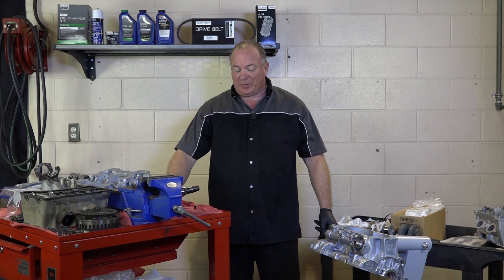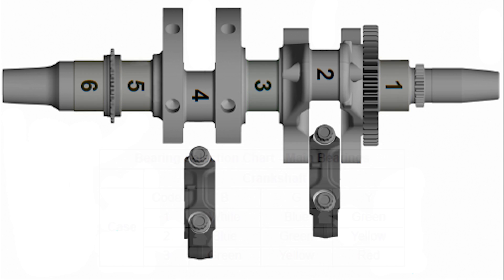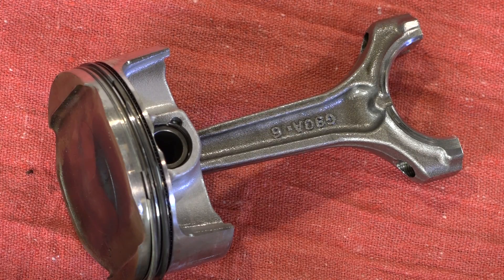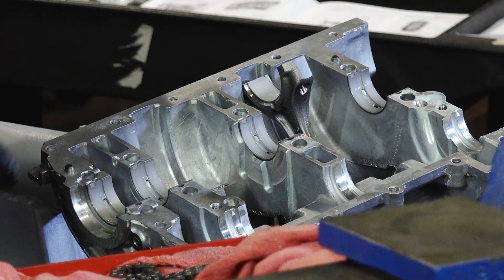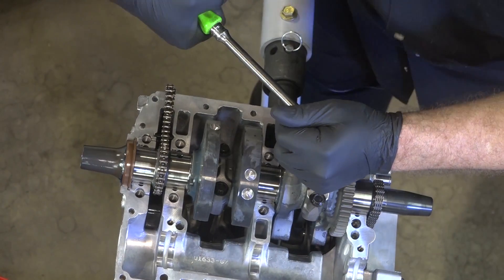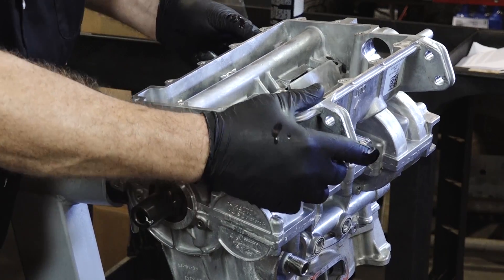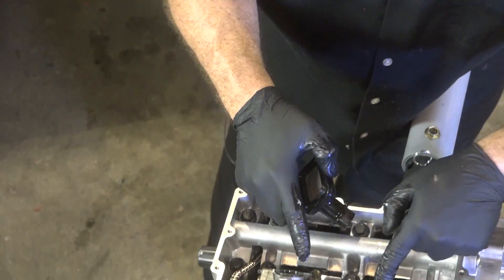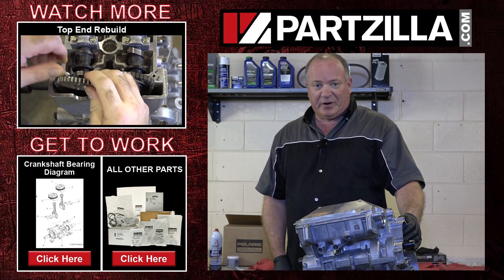Polaris RZR Bottom End Rebuild | Part 5 in Series | Partzilla.com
Buy the parts for your 2012 Polaris RZR 900 XP engine rebuild

In part five of our engine rebuild on our Polaris RZR 900 XP, we’re working on rebuilding the bottom end of the motor. This phase of the RZR engine rebuild involves replacing the main bearings and crankshaft. We are also installing the oil pump on our RZR as well as attaching the connector rods and pistons.

Get a look at how the crankshaft and pistons fit together in our Polaris RZR parts diagrams

Ready to get to the next step? The top end rebuild on your Polaris RZR 900 XP is

VIDEO HIGHLIGHTS:
Sizing main bearings - 0:50
Sizing connector rod bearings - 2:00
Disconnecting rods - 3:00
Positioning piston rings - 4:00
Installing pistons - 4:30
Installing main bearings - 5:40
Installing crankshaft - 6:20
Applying crankcase sealant - 8:58
Bolting crankcase halves - 9:20
Installing oil pump - 10:54
Installing oil pan - 11:35

In the video we’re working with a 2012 Polaris RZR 900 XP. You may have similar steps on your machine.